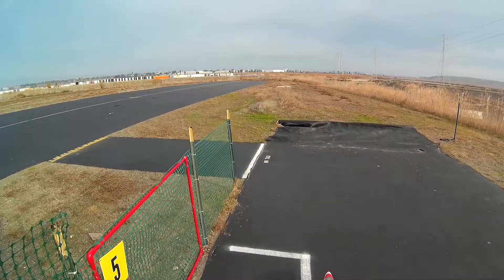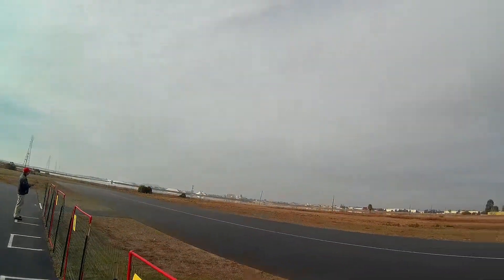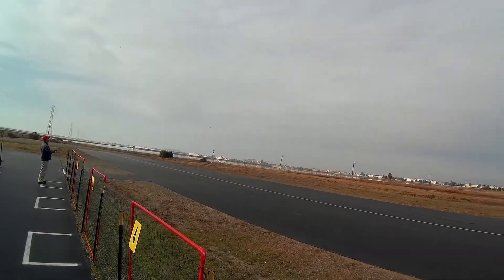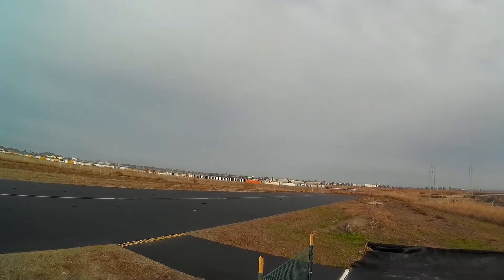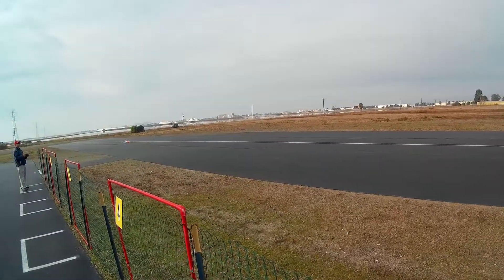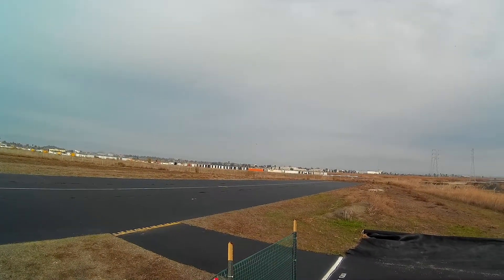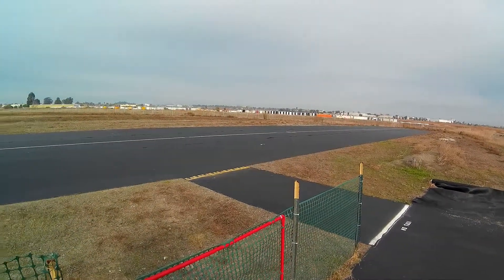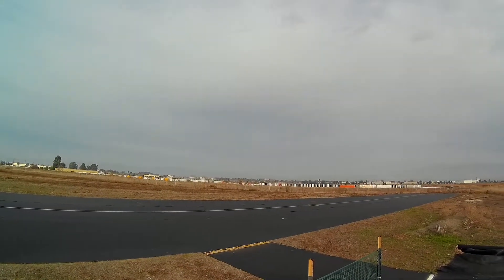Solo Avanti flight with nose up touch n goes at Bayside